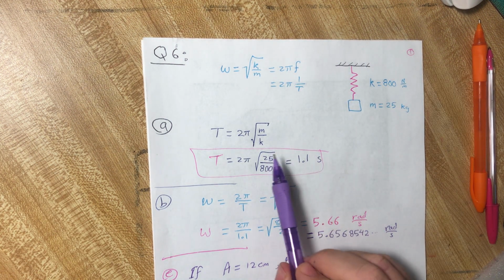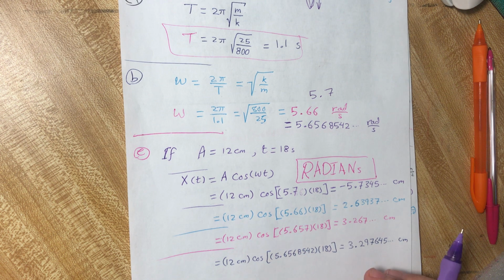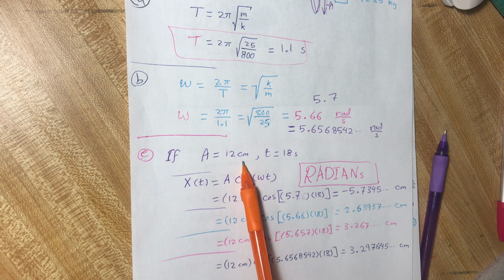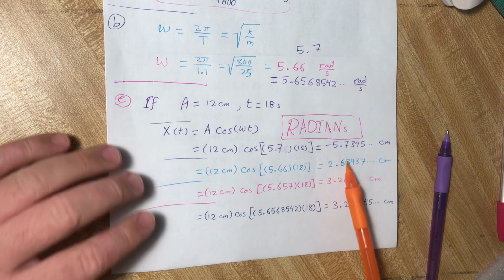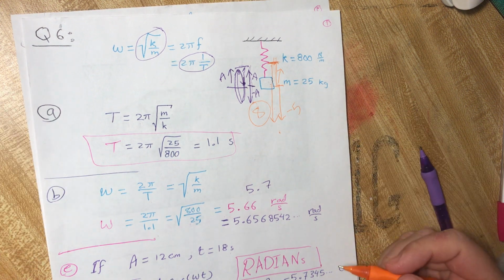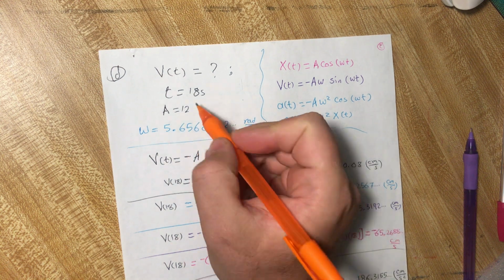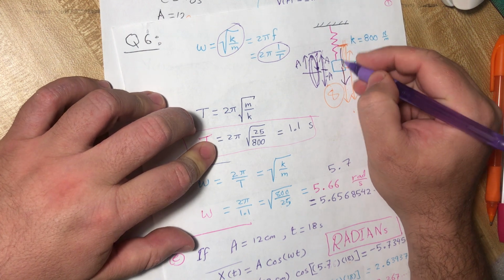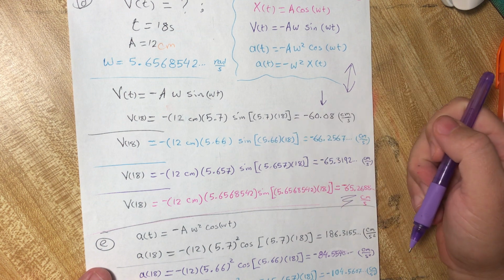Final exam review Q6